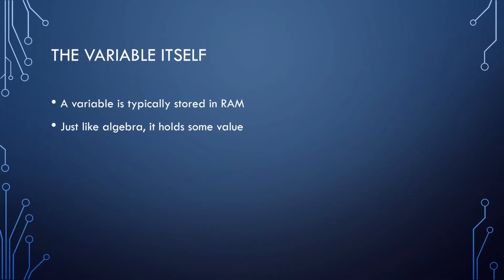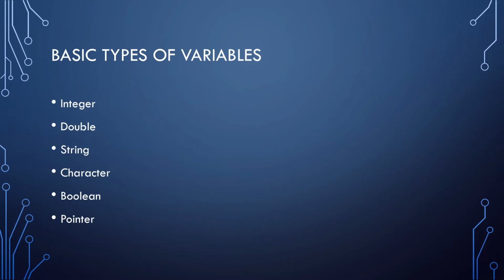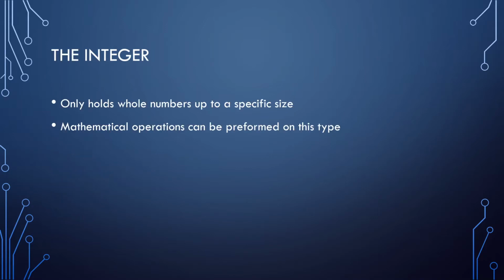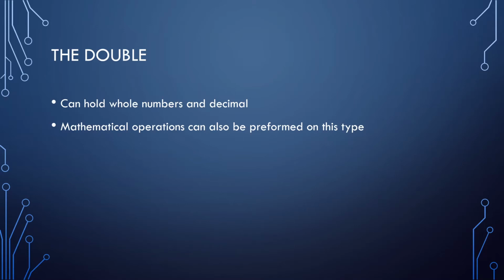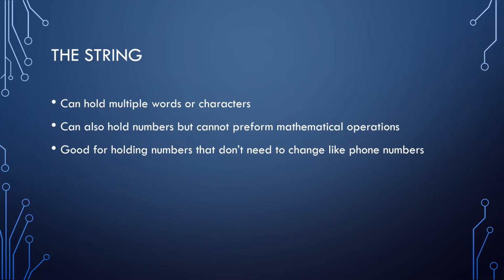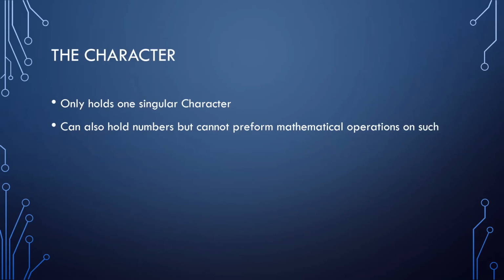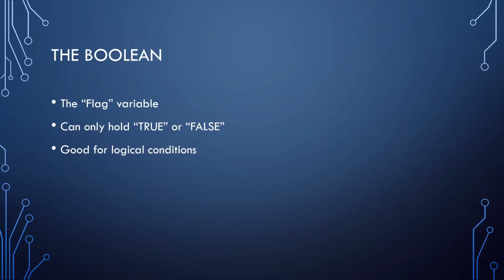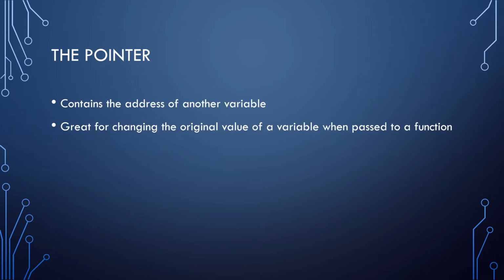What is a Variable?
The Del Mar Computer Science Club presents "What is a Variable." Presented by Hunter Carver